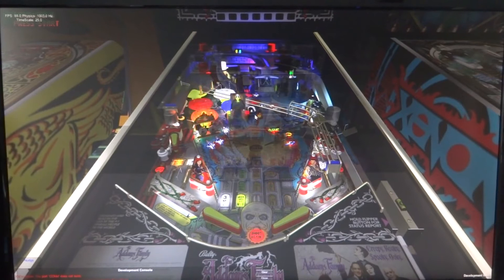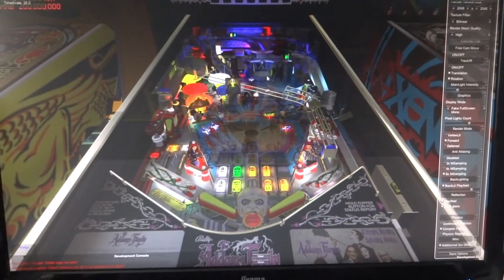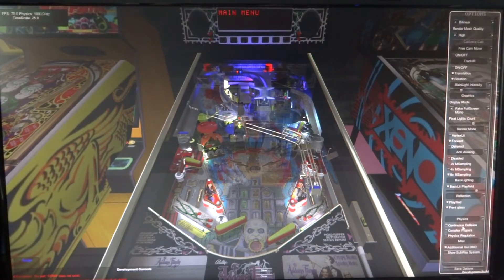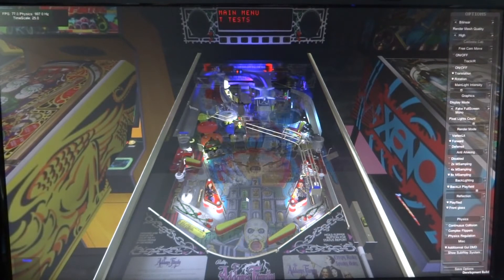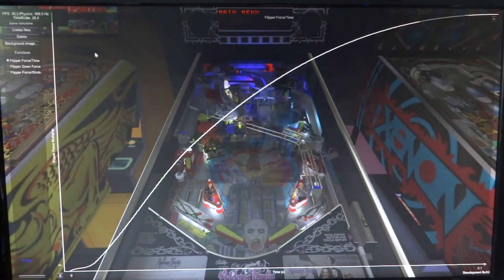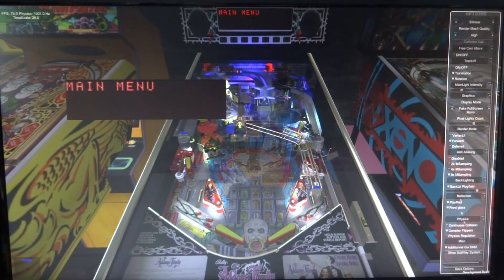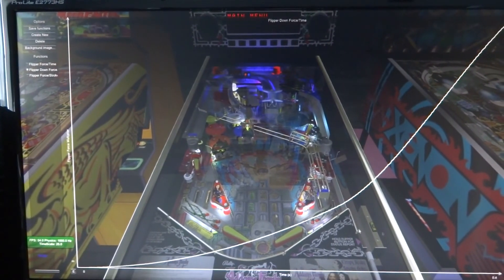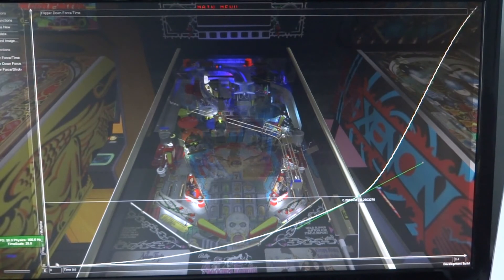Pinball Unit3D - Complex Flipper Behaviour tuning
This video shows how to tune complex flipper behaviour in Pinball Unit3D using our curve editor.